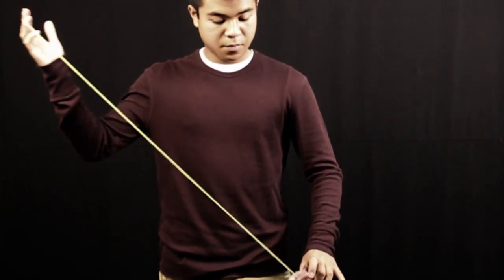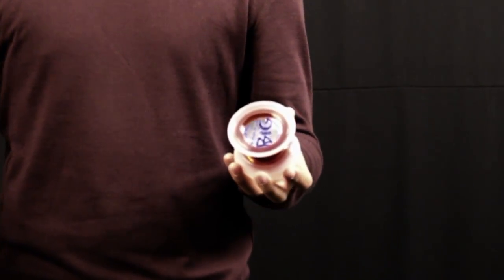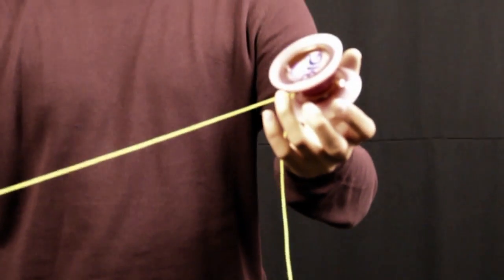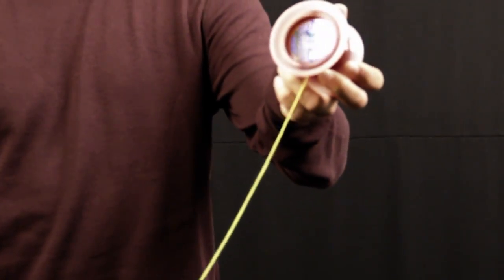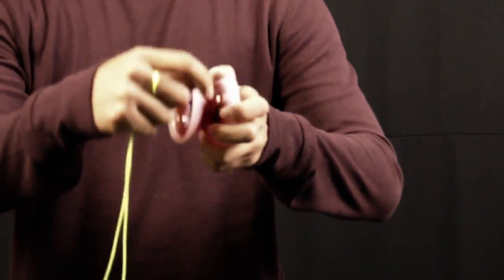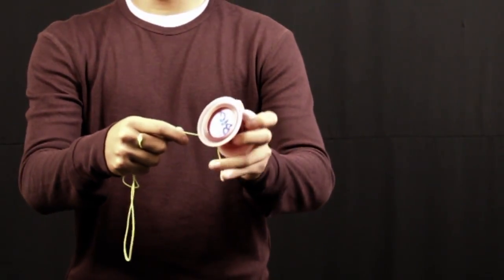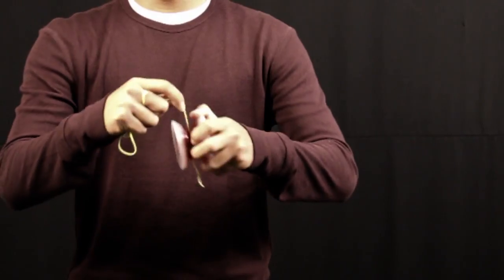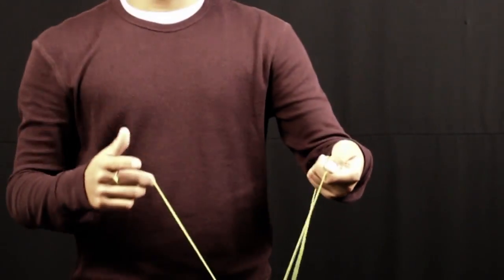Winding an Offstring Yo-Yo - Ben Conde Offstring Yo-Yo Tutorial #2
Ben Conde teaches how to wind an offstring yo-yo.
Presented by YoYoExpert.com!